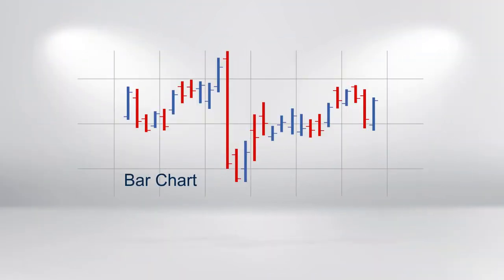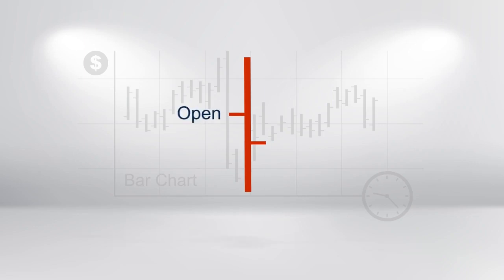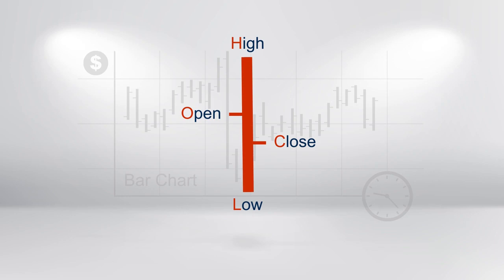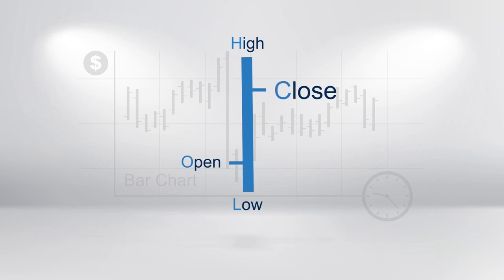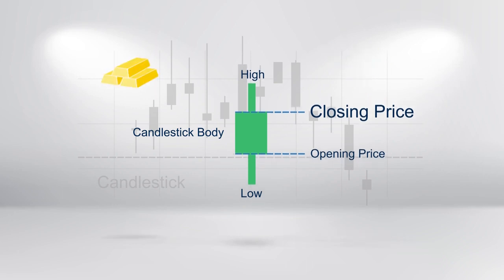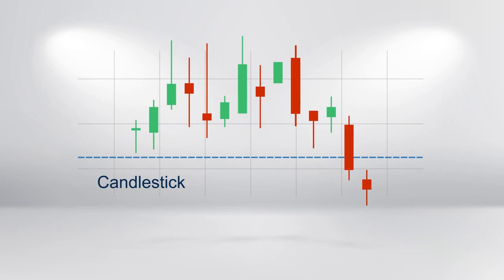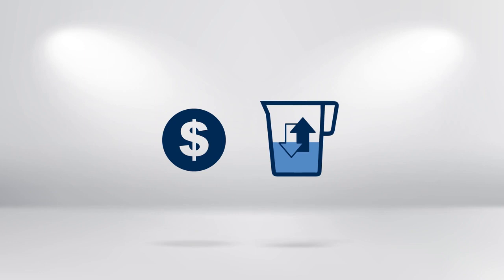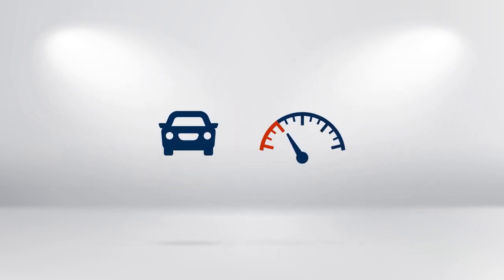Futures Discovering technical analysis